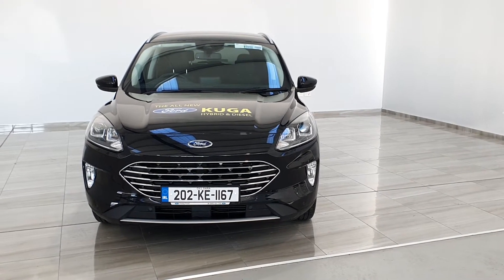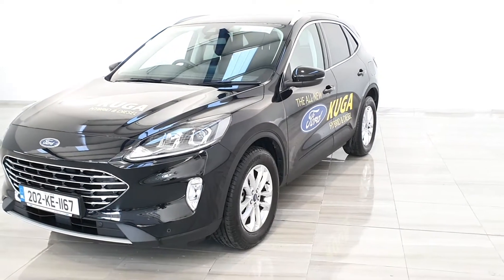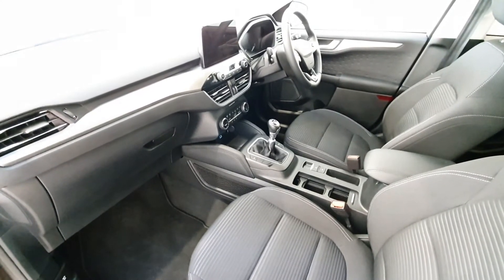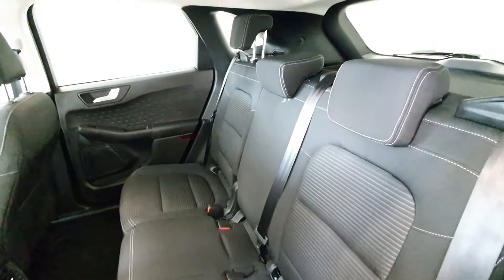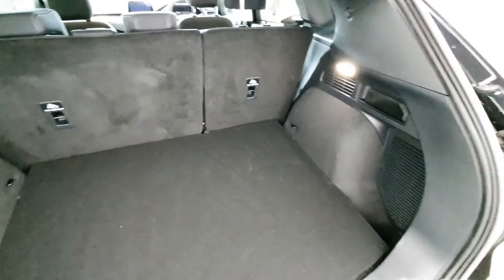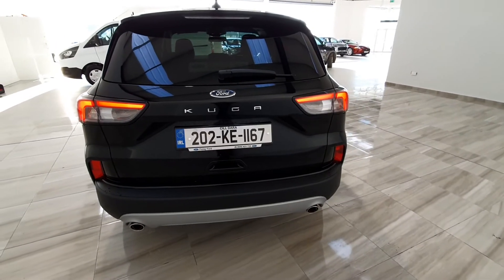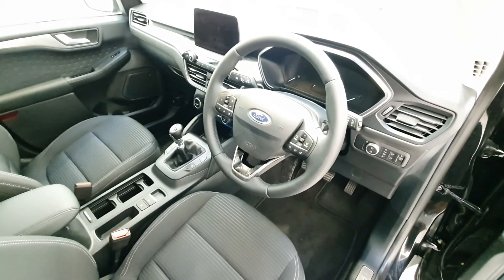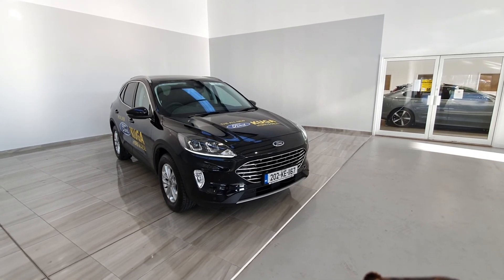202KE1167 - 2020 Ford Kuga TITANIUM 5D 1.5TD120 SAVE 3,000 32,057